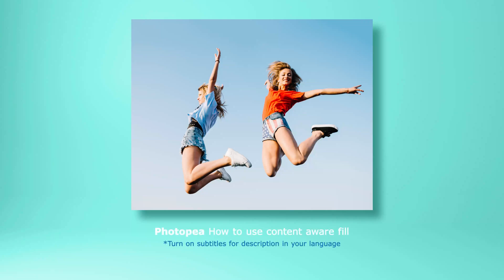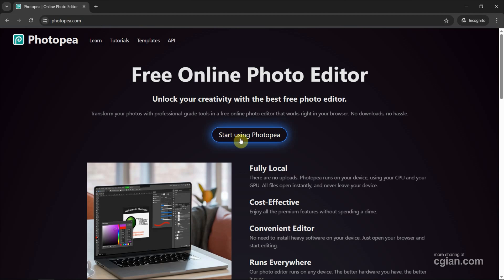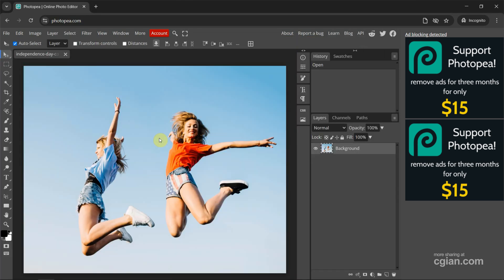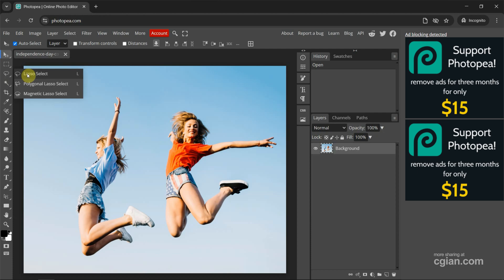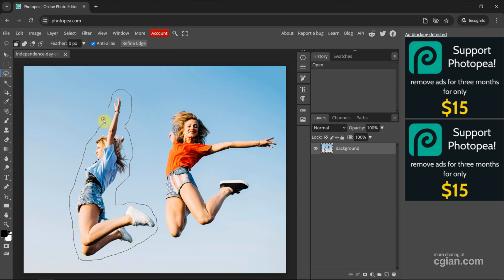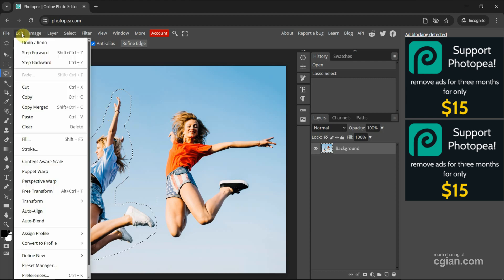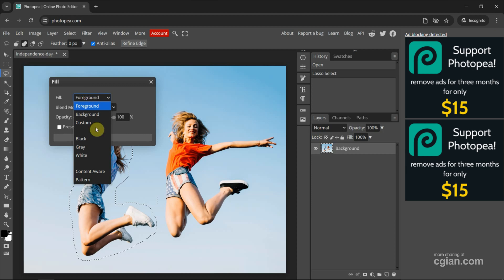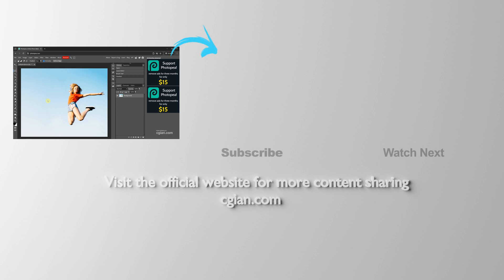How to use content aware fill in Photopea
Photopea tips and tricks, tutorial video shows how to use content aware fill in Photopea. Photoea is a free online software that we can use for photo editing. In this Photoea tutorial, we will go through how we can use content aware fill to remove object in Photopea. Steps are easy to follow for Photopea beginners. Happy sharing and I hope this helps.

Timestamp
0:00 Intro - Photopea Content Aware Fill
0:15 Start using Photopea for free
0:23 Open image in Photopea
0:37 Use Lasso Tool to make selection
0:59 Use Content Aware Fill
1:20 Remove a person use Content Aware Fill